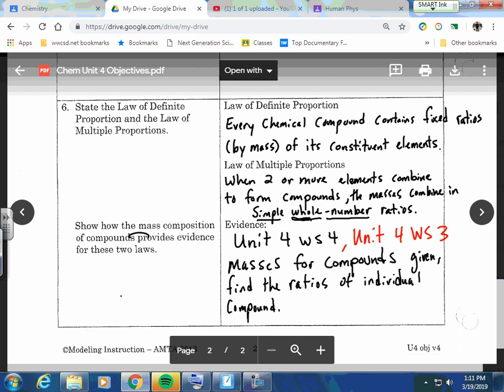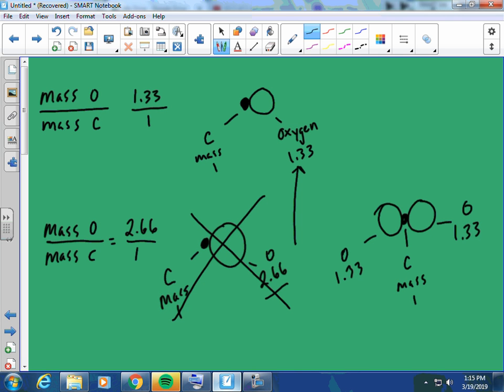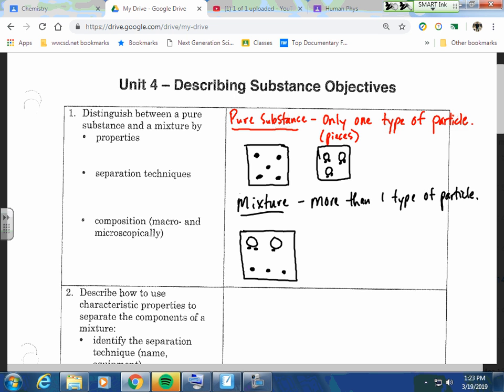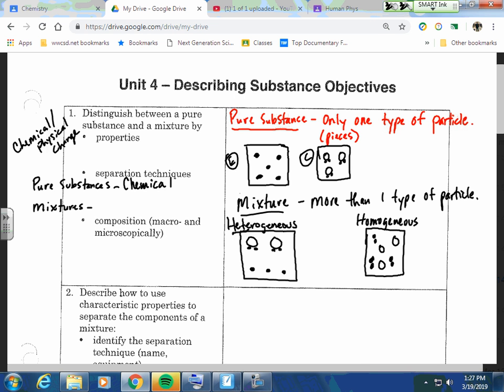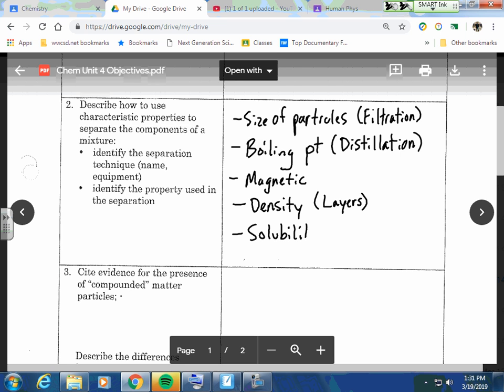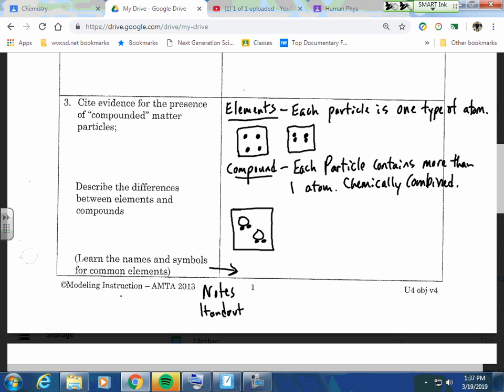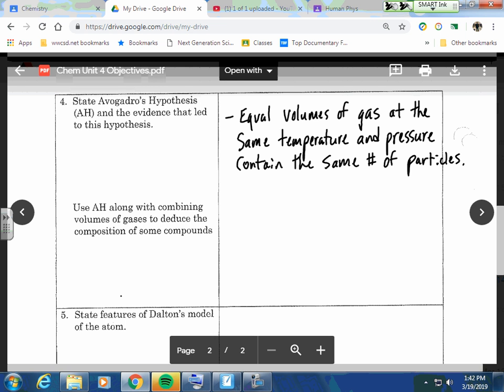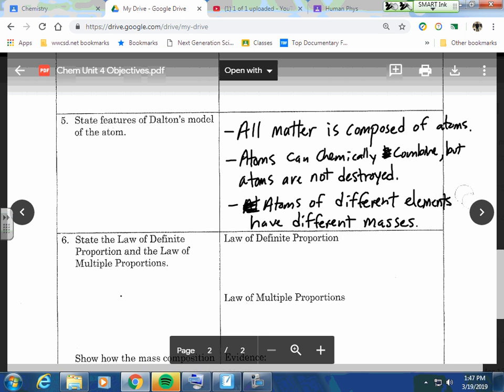Chem Unit 4 Test Review